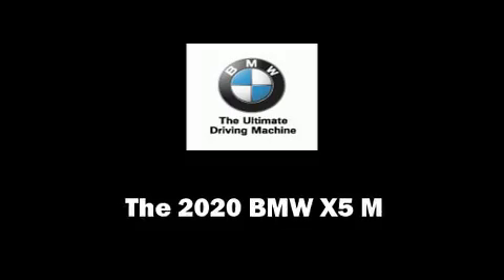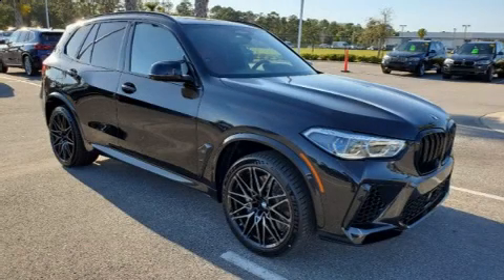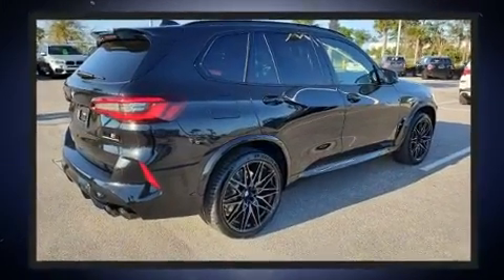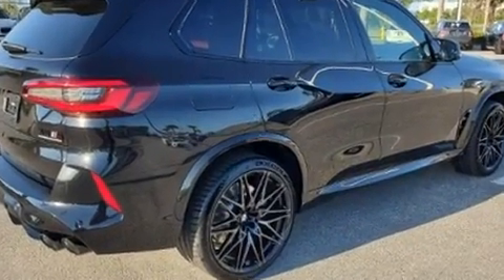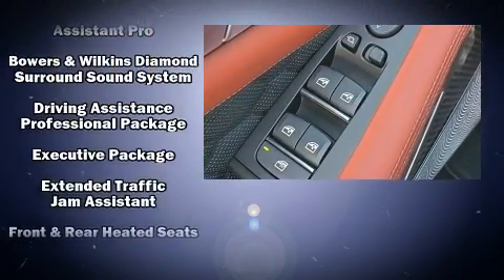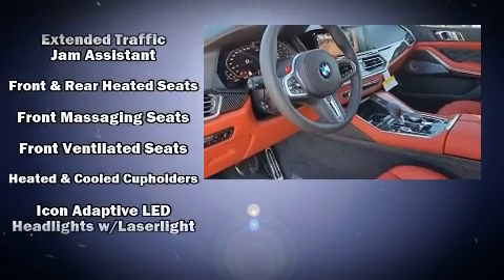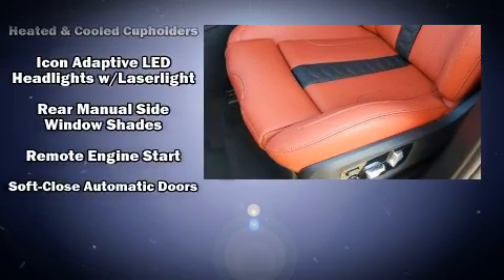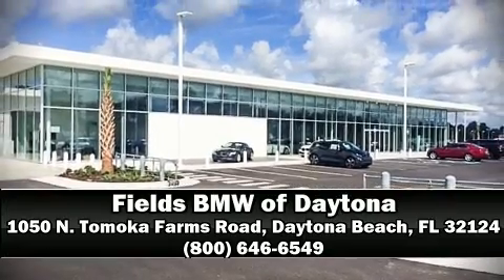2020 BMW X5 M Competition in Daytona Beach, FL 32124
1050 N. Tomoka Farms Rd.

Discerning drivers will appreciate the 2020 BMW X5 M. Under the hood you'll find an 8 cylinder engine with more than 400 horsepower, and load leveling rear suspension maintains a comfortable ride. Well tuned suspension and stability control deliver a spirited, yet composed, ride and drive Turbocharger technology provides forced air induction, enhancing performance while preserving fuel economy. BMW infused the interior with top shelf amenities, such as: leather upholstery, automatic dimming door mirrors, front fog lights, turn signal indicator mirrors, lane departure warning, remote keyless entry, and power front seats. Rear passengers enjoy the seat heating functionality, keeping them warm during the winter months. Audio features include an AM/FM radio, steering wheel mounted audio controls, A 20 gigabyte hard drive, and 20 speakers, delivering the ultimate in automotive sound. Passenger security is always assured thanks to various safety features, such as: head curtain airbags, front side impact airbags, traction control, brake assist, a panic alarm, an emergency communication system, and 4 wheel disc brakes with ABS. Adaptive cruise control maintains a pre set distance behind the car ahead of you, simplifying highway driving and enhancing safety. We have the vehicle you've been searching for at a price you can afford. Stop by our dealership or give us a call for more information.